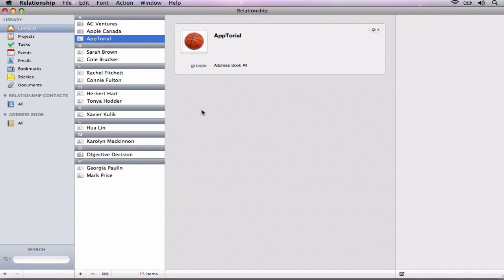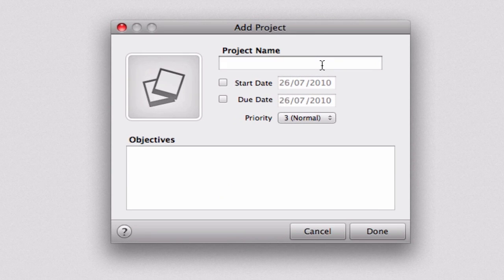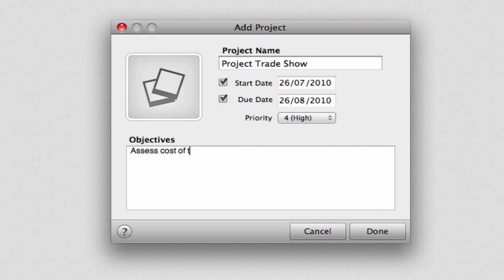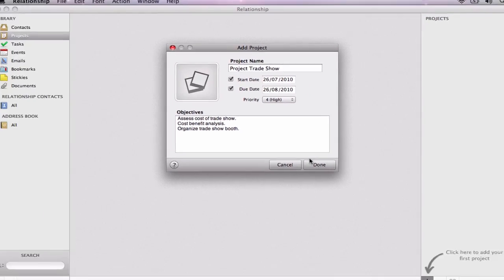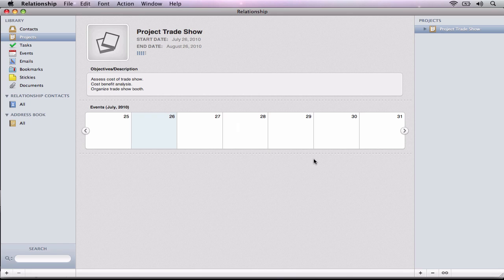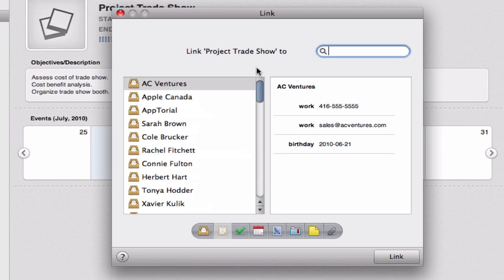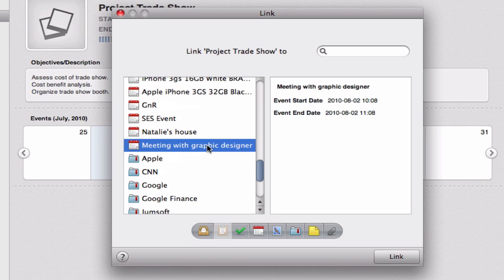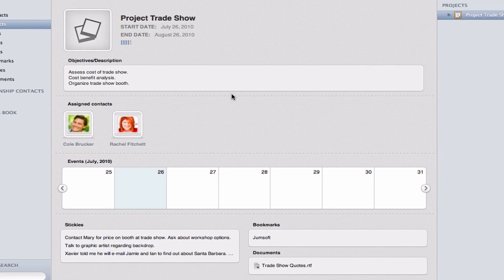Jumsoft - Relationship: Creating And Using Projects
This video will show you how to create and use the Projects feature in Jumsoft's Relationship